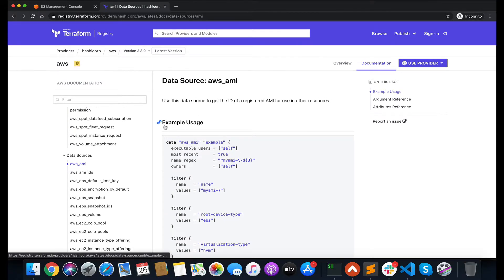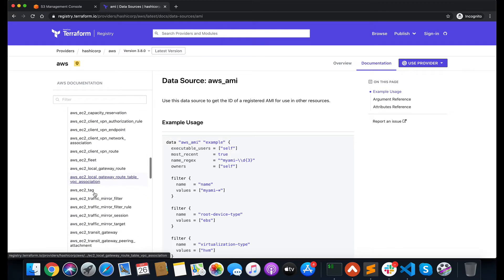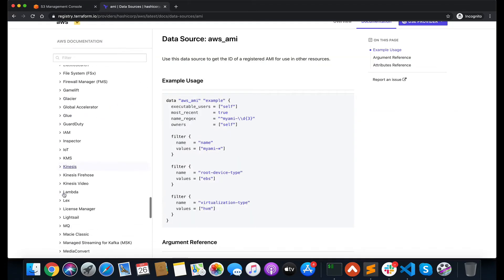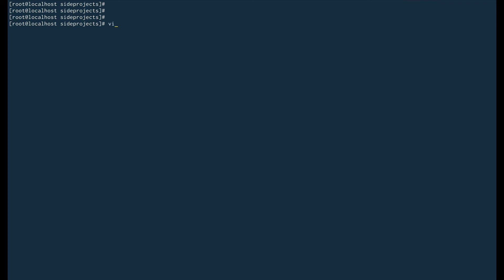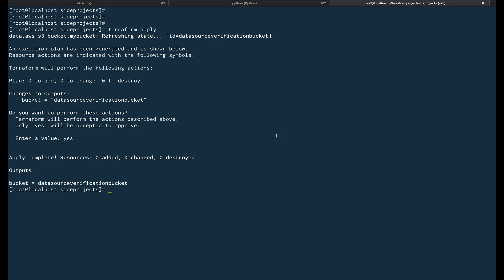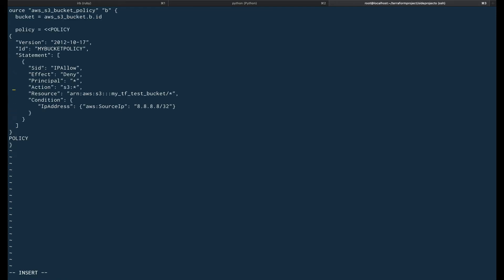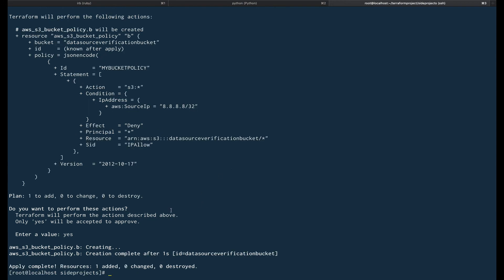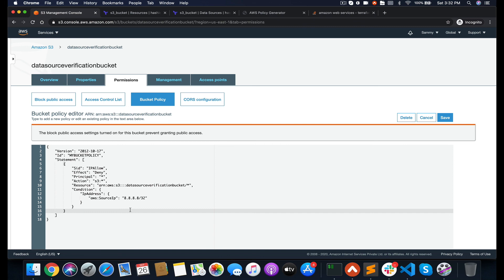How to harness external data with Terraform?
Welcome to Infinite Linux! In this video, we'll dive deep into the world of Terraform and explore an essential concept: Data Sources. If you're looking to take your Infrastructure as Code (IaC) skills to the next level, understanding how to harness external data with Terraform is crucial.

Time Stamps
0:00 - Introduction
0:45 - What Are Data Sources?
3:20 - Terraform Configuration Syntax
07:30 - Leveraging Data Sources for Cloud Providers
09:45 - External Data in Your Terraform Workflow
11:20 - Advanced Techniques and Best Practices

👉🏻Terraform - Deploy to Multiple Regions Using Providers
👉🏻Terraform Loops & Conditionals